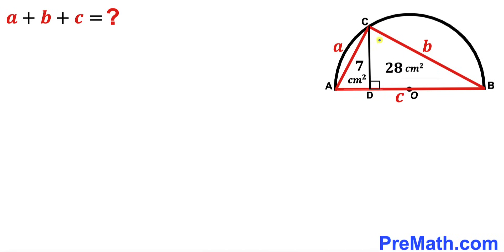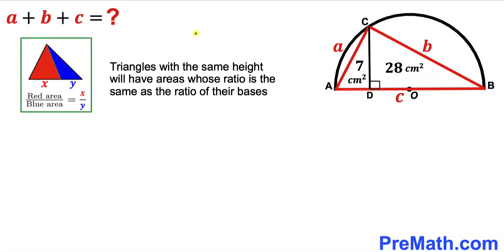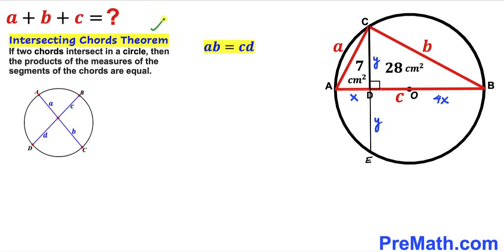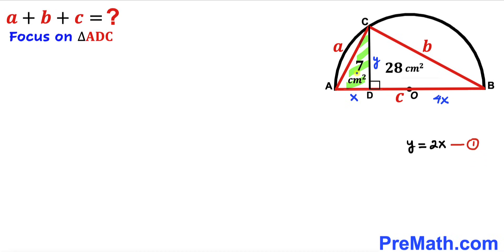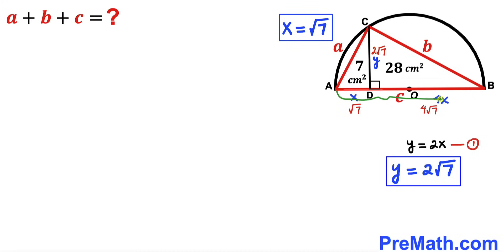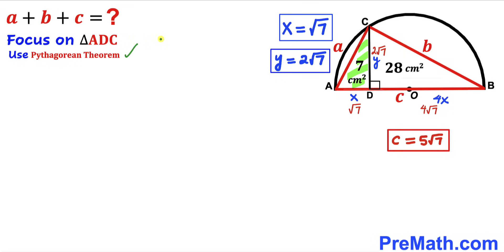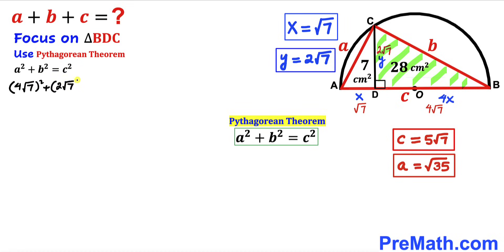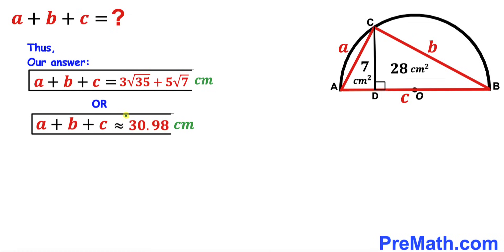Can you the Perimeter a+b+c? | (Semicircle)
Learn how to find the area of the Perimeter a+b+c in the semicircle. Important Geometry and Algebra skills are also explained: Intersecting Chords theorem; Pythagorean theorem. Step-by-step tutorial by PreMath.com.

blackpenredpen
Andy Math
math olympics
olympiad exam
math olympiada
British Math Olympiad
olympics math
olympics mathematics
Number Theory
mathcounts
math at work
Pre Math
Olympiad Mathematics
Olympiad Question
Geometry
Geometry math
Geometry skills
Right triangles
imo
Competitive Exams
Competitive Exam
Calculate the length AB
Pythagorean Theorem
Right triangles
Intersecting Chords Theorem
coolmath
my maths
mathpapa
mymaths
cymath
sumdog
multiplication
ixl math
deltamath
reflex math
math genie
math way